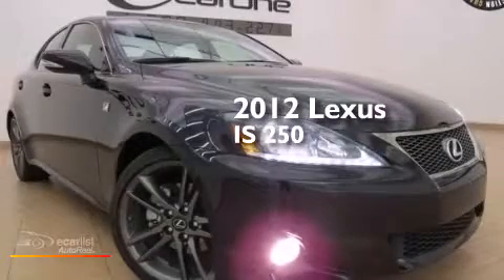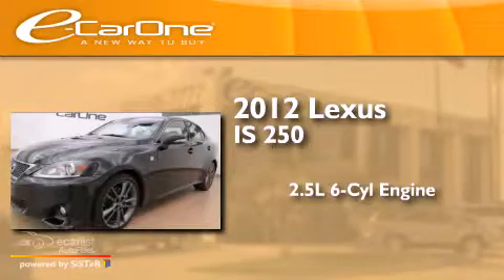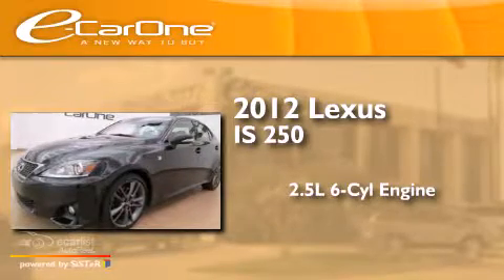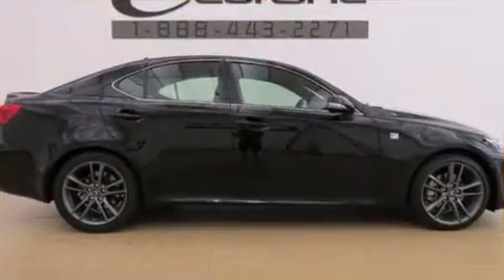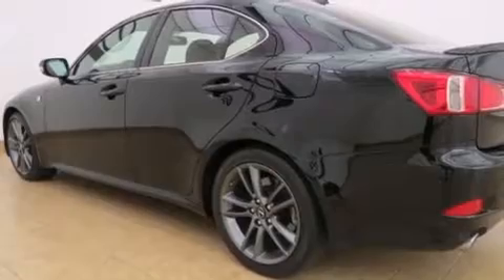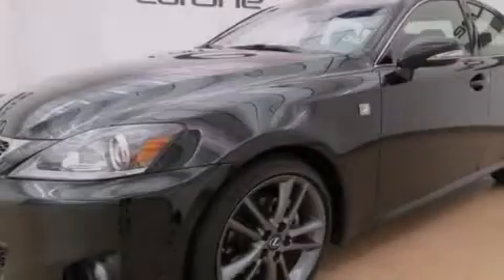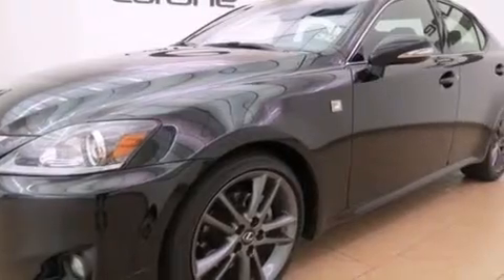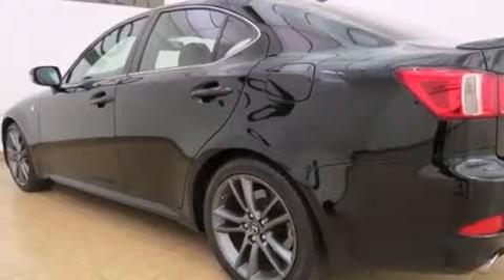2012 Lexus IS 250 Carrollton TX 75006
We've been honored to serve the Carrollton TX area , we promise that your experience at our dealership will exceed your expectations ! Year : 2012 Make : Lexus Model : IS 250 Engine : 2.5L 24-Valve DI V6 Engine Trans . : Automatic Exterior : Black Miles : 19,654 Interior : Black Stock : 17889 eCarOne 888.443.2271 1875 N. Interstate 35E Carrollton , TX 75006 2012 Lexus IS 250 Carrollton TX